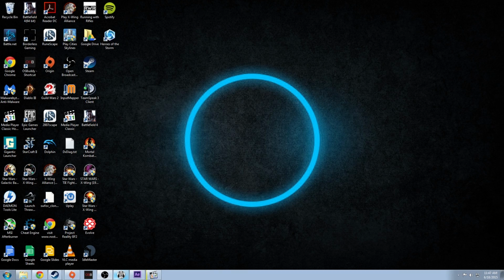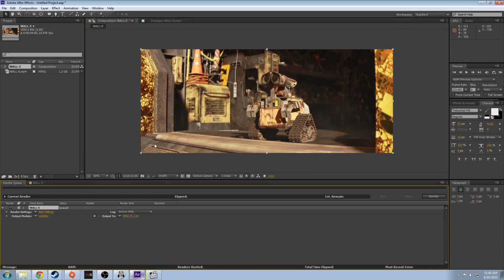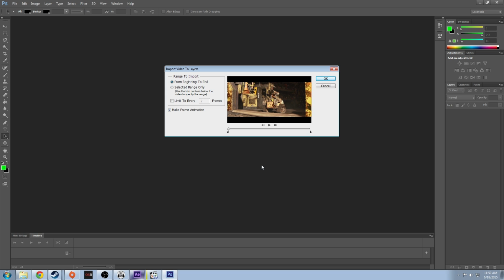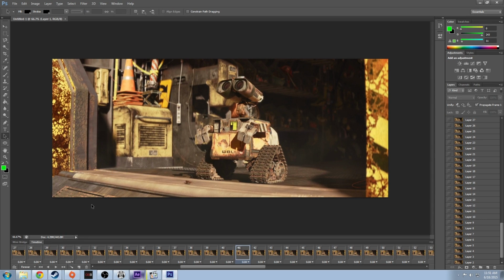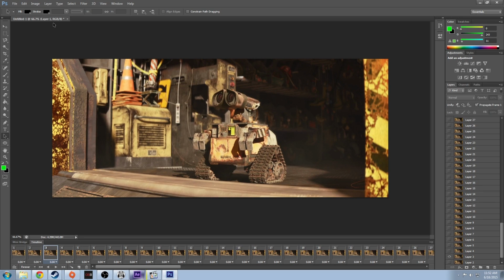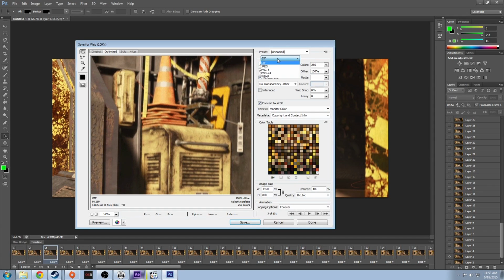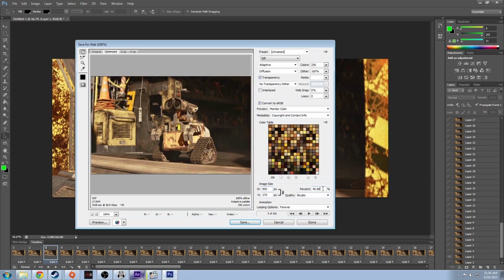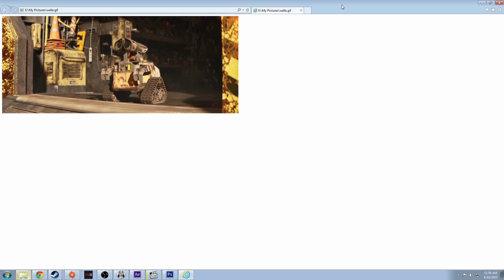High Quality Gif Tutorial: The Basics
My friend wanted to know how I make my gifs, so I figured I'd share my process.

This covers the basics of Gif-making but doesn't cover any After Effects work that I do or text effects. (Hint: Just use After Effects, it's much easier than Photoshop)